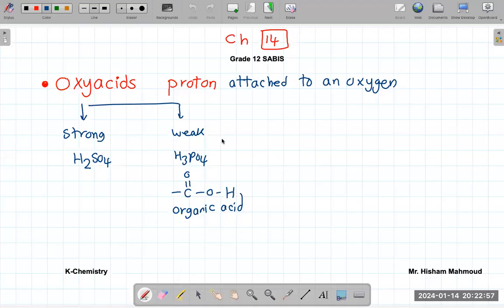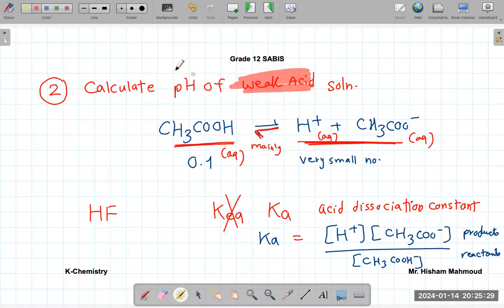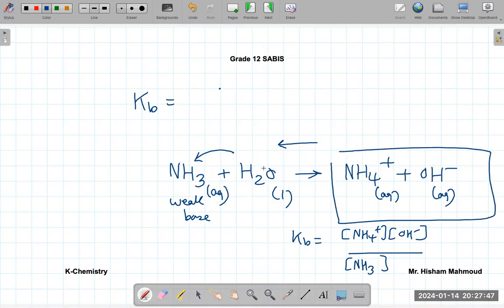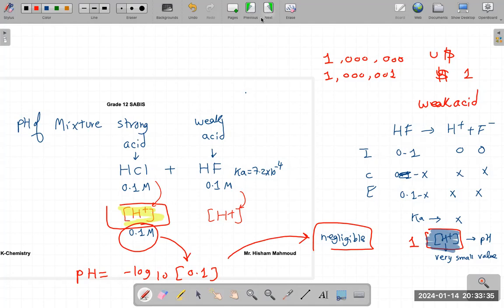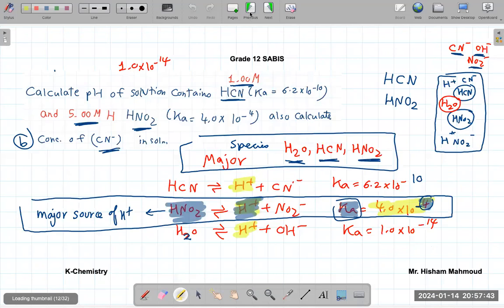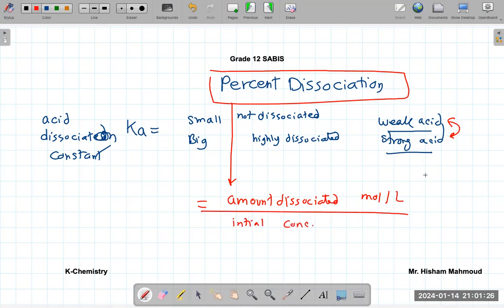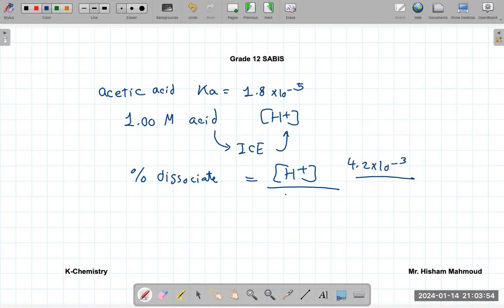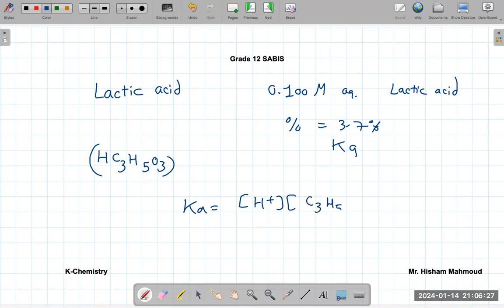CHEMISTRY SABIS Grade 12 Chapter 14 Part 2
Explaining Oxyacids
Calculation of pH of Strong Acids
Calculation of pH of Weak Acids
Calculation of pH of A mixture of weak Acids
Calculation of pH of A mixture of weak Acid and Strong Acid